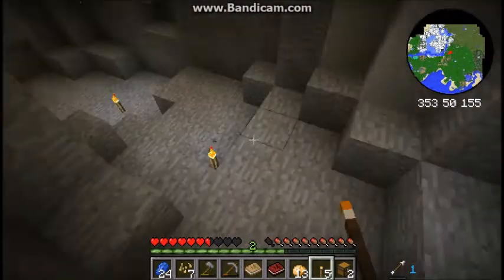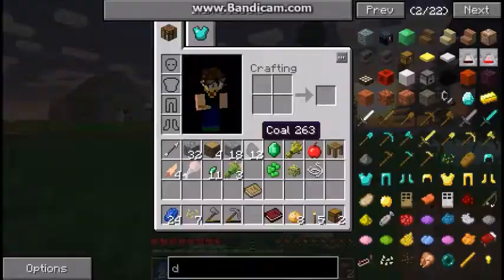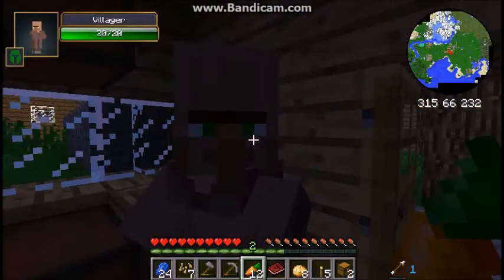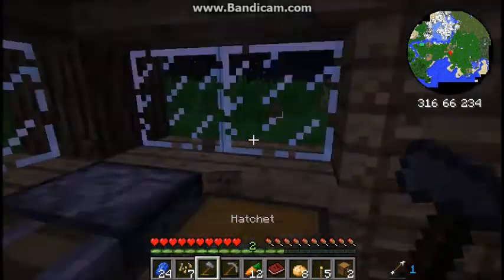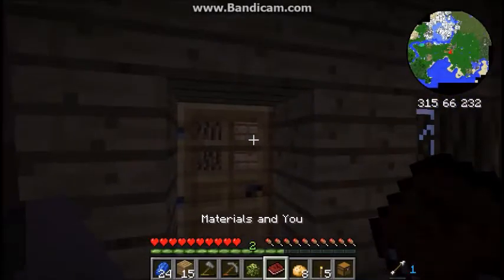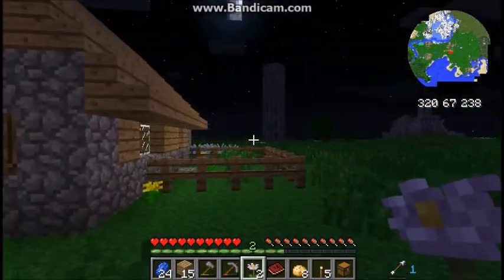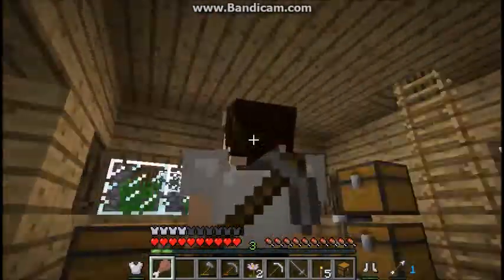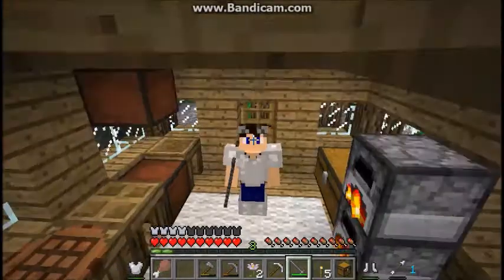Let's Play Hexxit Part 2 Those Feathers!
I Had The Feather The Whole Time!
Add Me On Skype: darknessng1
Steam: DarkWolf55